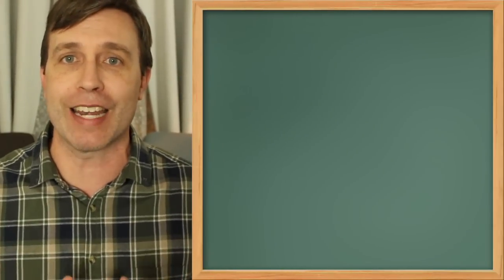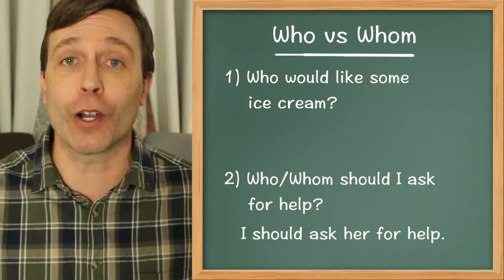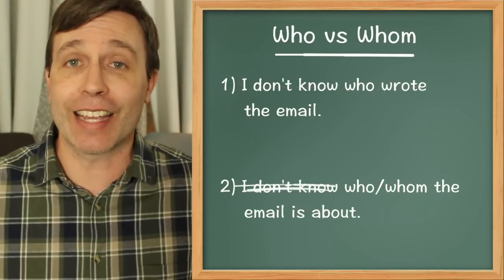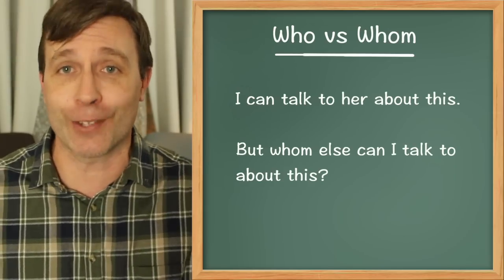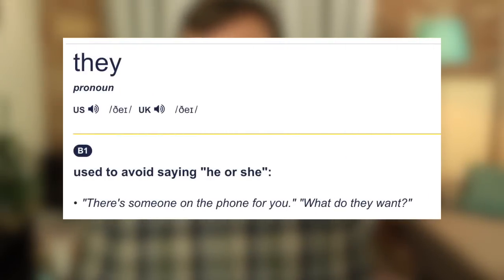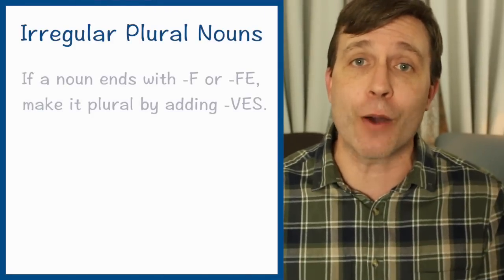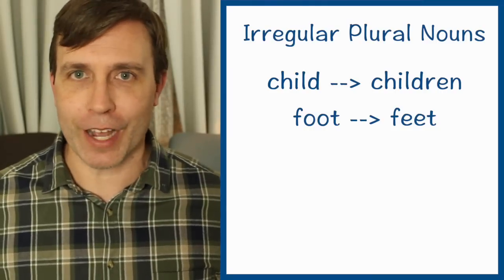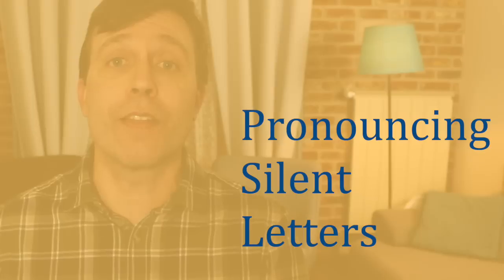5 Tricky Grammar Rules You Need to Remember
**Get FREE 7-day trial + 20€ discount on your first month

There are so many different grammar rules in English, and some of them can be pretty tricky.

So let's look at 5 grammar rules that you need to remember because they will certainly help give you a better understanding of the English language.

Not to mention, it'll help you develop your overall English fluency.

///LESSON CHAPTERS
0:00 Intro to tricky grammar
0:23 Who vs Whom
3:16 Sponsor Announcement
5:00 Spelling differences in English
6:32 Gender-neutral singular pronoun
9:55 Crazy plural nouns
11:34 Pronouncing silent letters